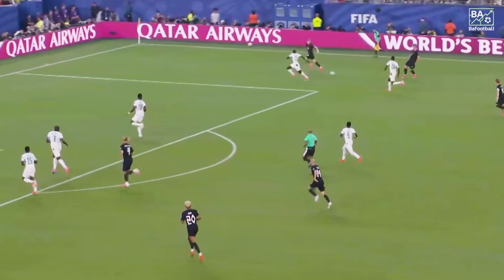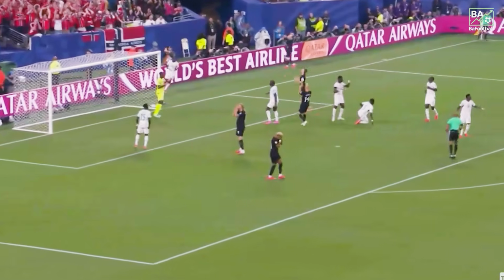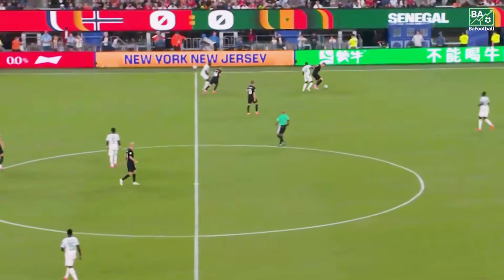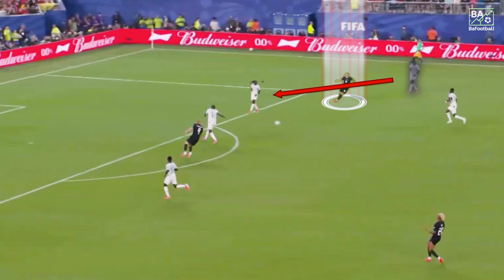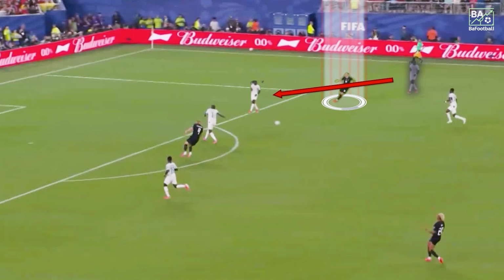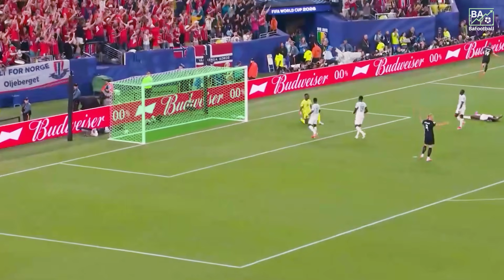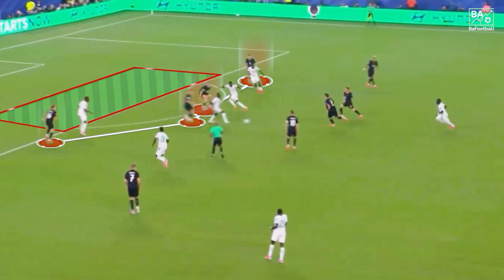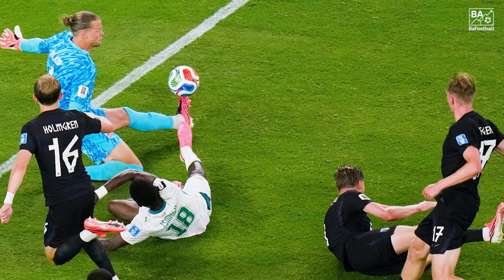Norway vs Senegal (3-2) Tactical Analysis | World Cup 2026 Group I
This Norway vs Senegal tactical analysis dives deep into the 4-2-3-1 setup that powered Norway to a 3-2 victory in this FIFA World Cup 2026 match. We break down the tactical impact of Marcus Holmgren Pedersen, who entered the pitch in the 43rd minute and immediately influenced the game, and analyze how Norway’s compact defensive structure managed to withstand Senegal’s sustained pressure.

The video explores the specific patterns of play that led to Erling Haaland’s record-breaking goals, focusing on Norway’s clinical efficiency in the final third versus Senegal’s higher possession stats. We also examine the defensive lapses and second-ball control issues that defined the high-scoring nature of this fixture.

Do you think Norway’s defensive compactness is their biggest strength heading into the next round? Share your tactical insights below.